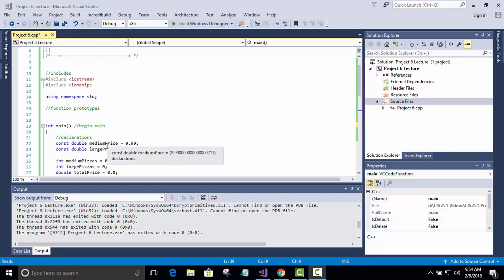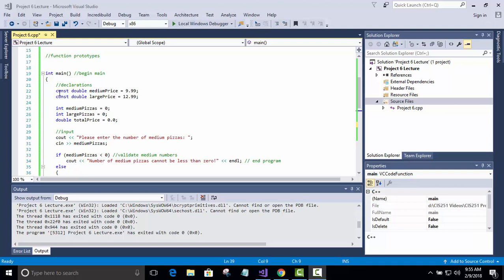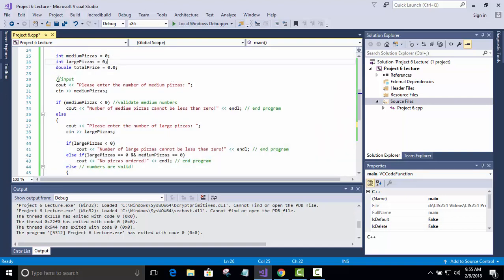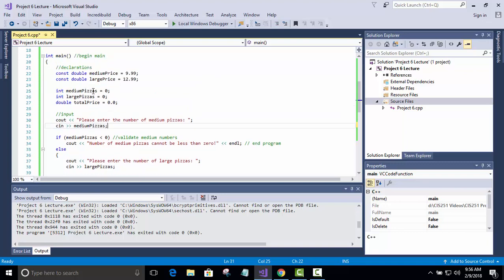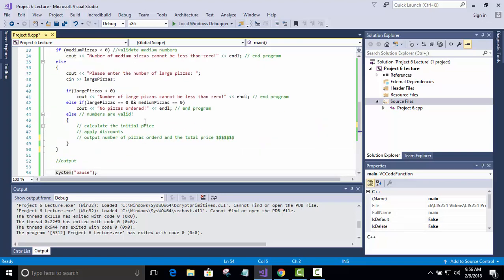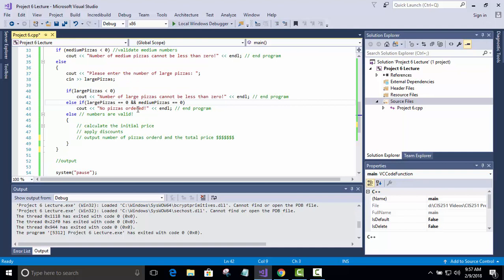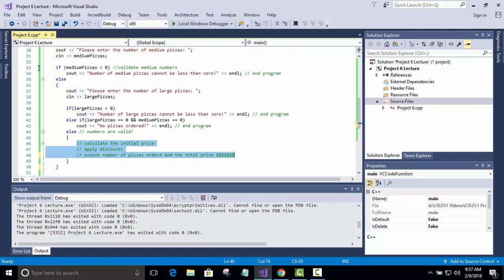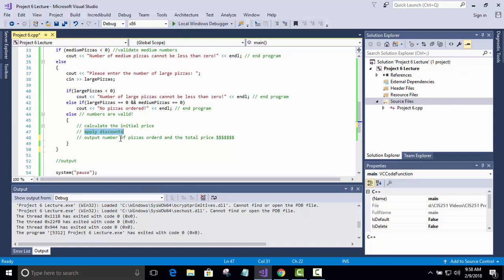Project 6 Lecture